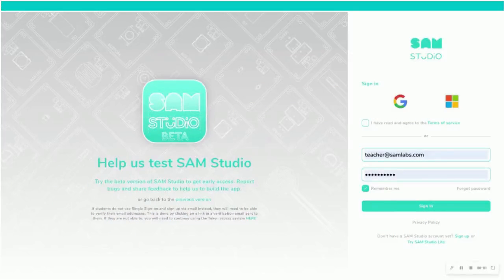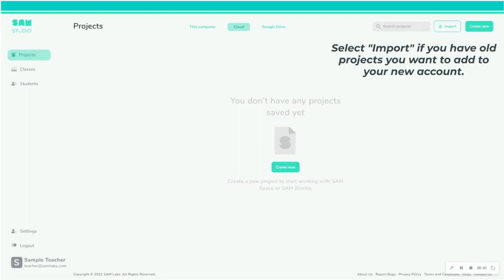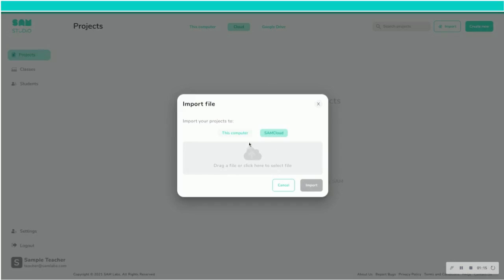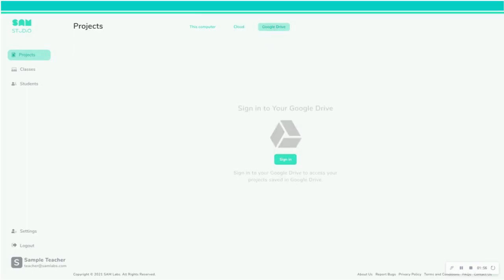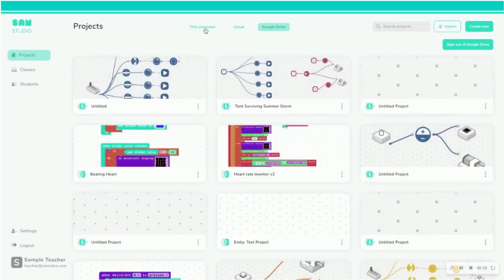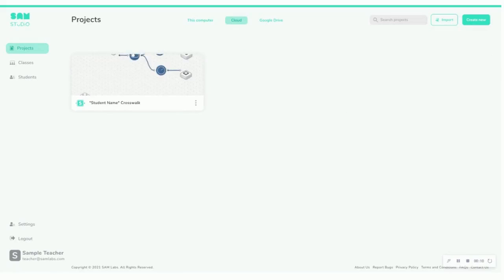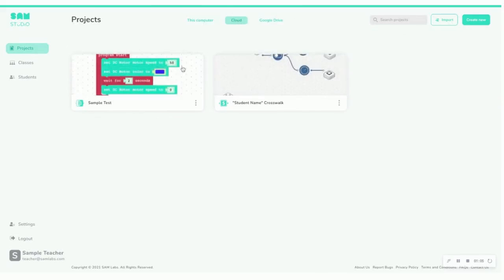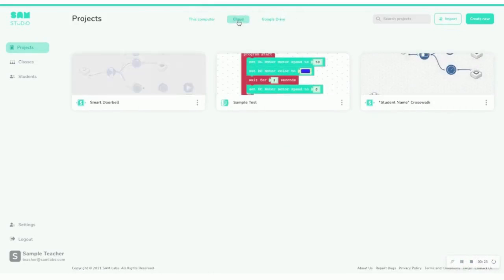Tutorial: Import and Saving Projects